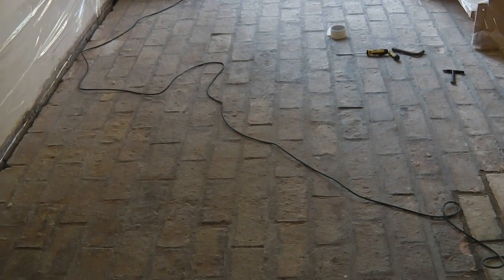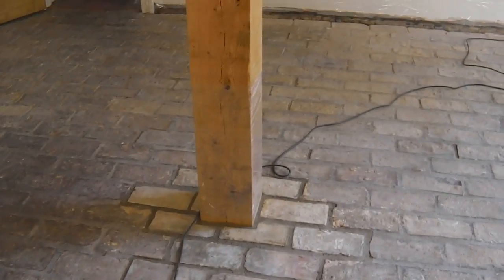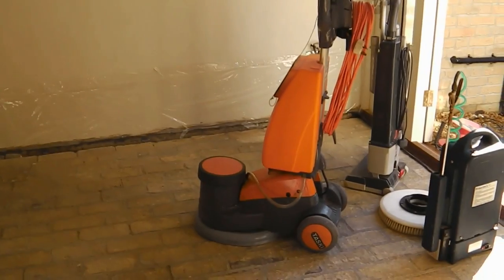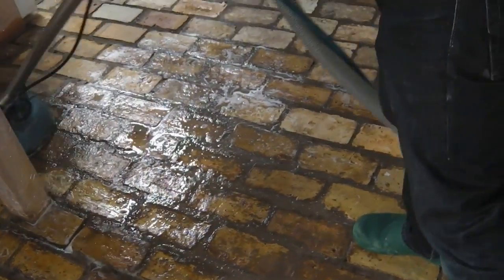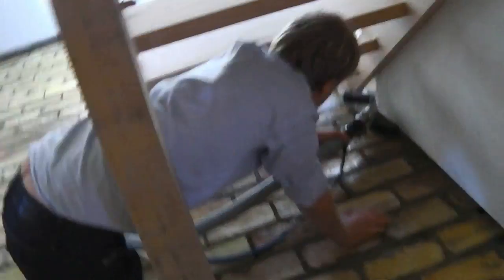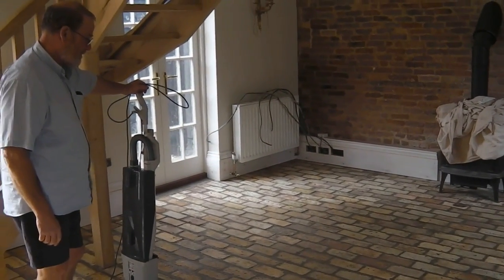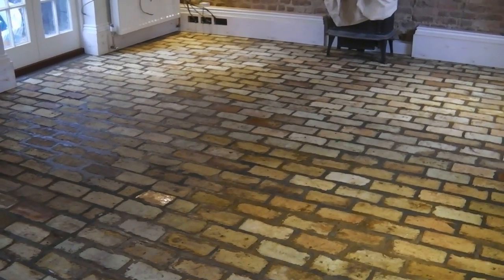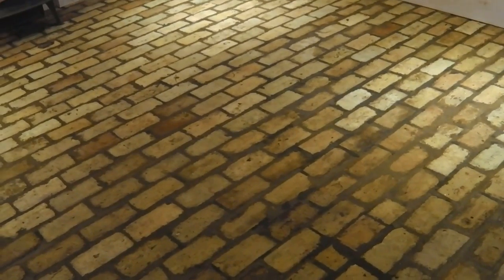Renovating an old brick floor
Max & Oliver bring back to life an old brick floor, hidden under carpet for decades. If you have a brick floor or any other hard floor that needs renewing give us a call on 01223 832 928 and we'll be happy to help.